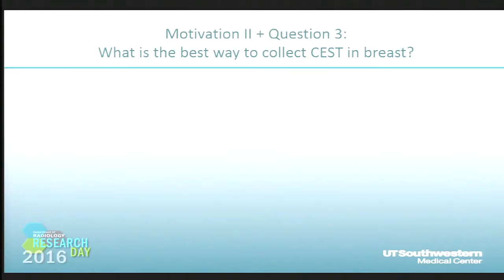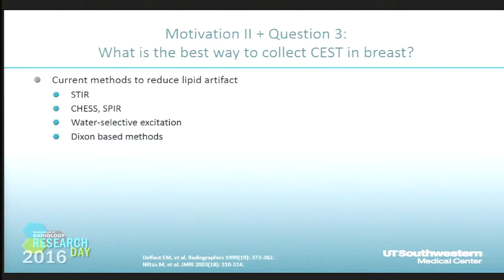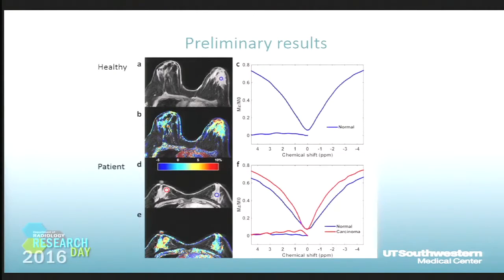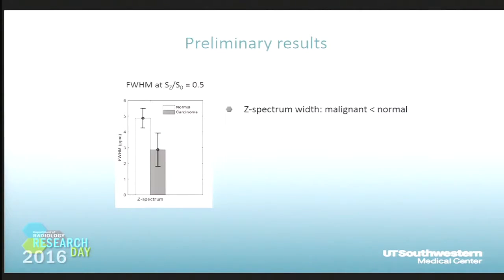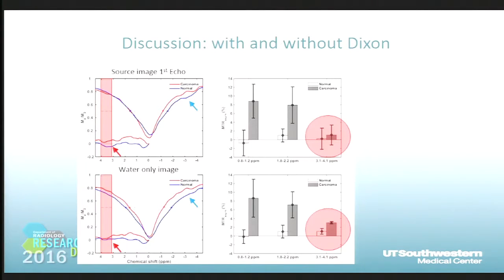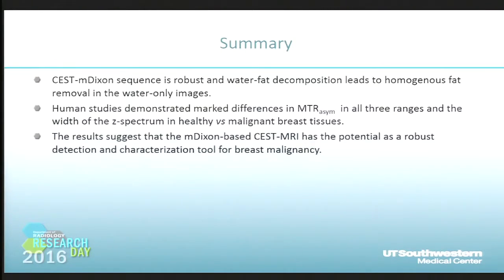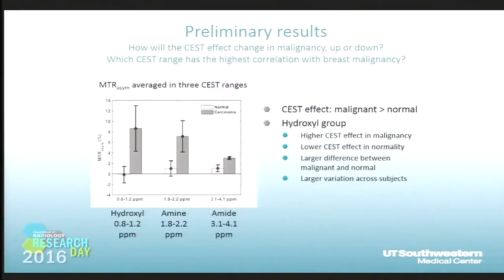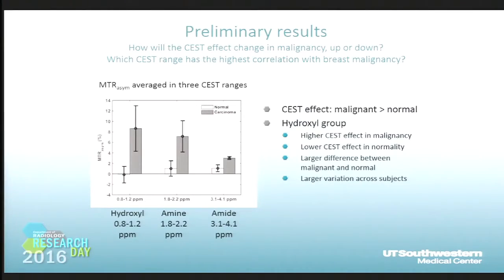Research Day 2016: Shu Zhang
This video contains Shu Zhang presenting "CEST -mDixon for Breast Lesion Characterization at 3T" at UT Southwestern Radiology's 2016 Research Day.